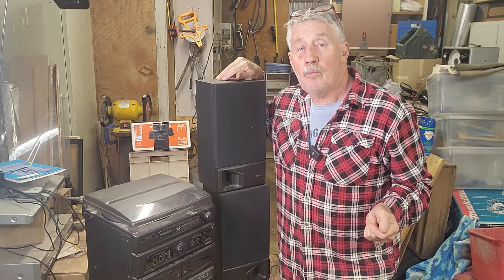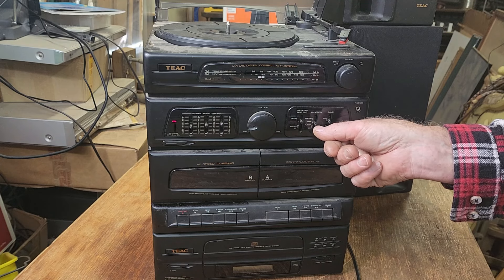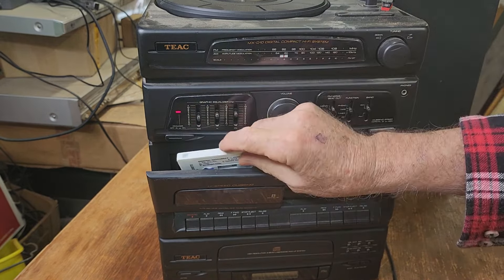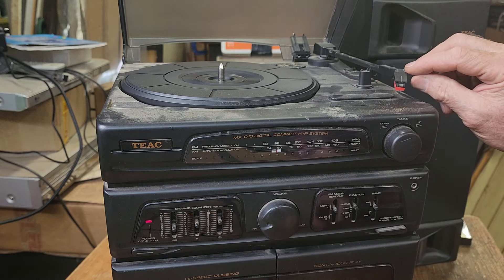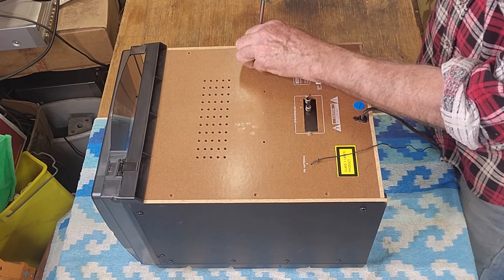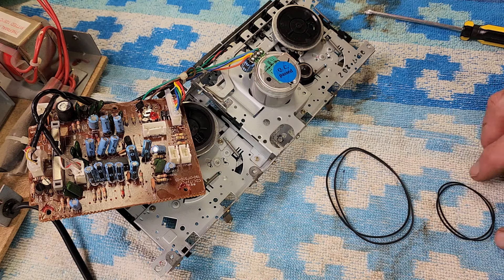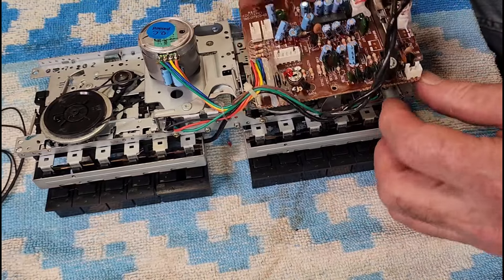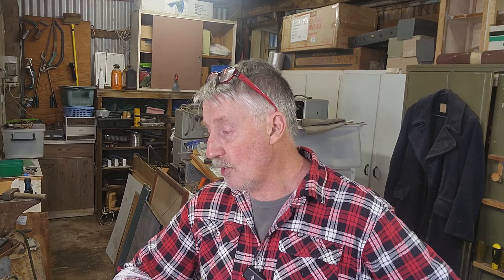How to Fix up a Vintage Teac MX-D10 Mini Hifi System which was Thrown Out as E-Waste! Test & Repair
Another c.1990s vintage stereo that was thrown out as ewaste! Can we fix it? Yes we can! 😀👍